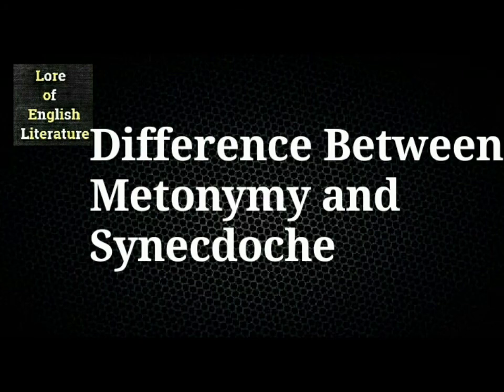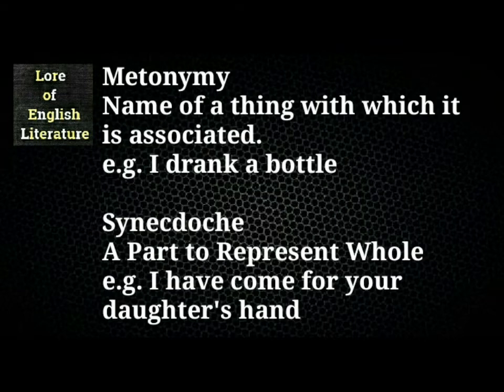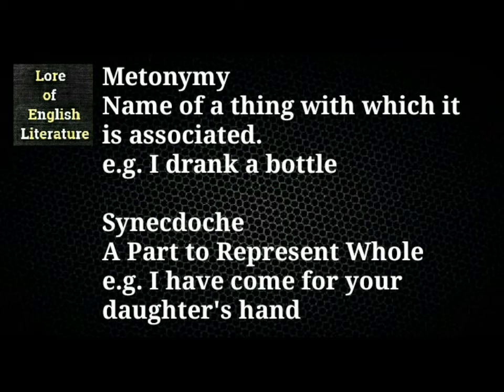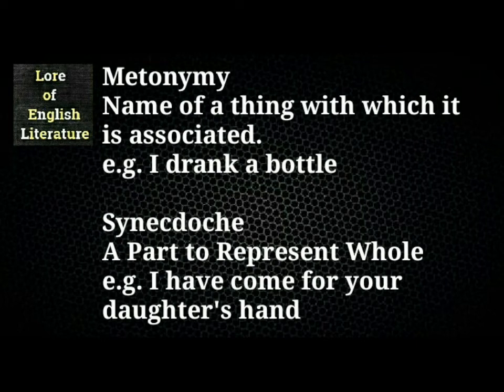Lecture on "The Difference Between Metonymy and Synecdoche"